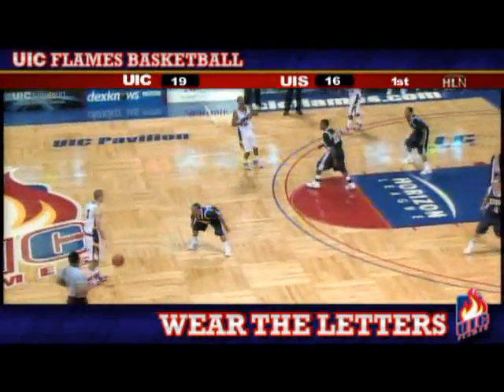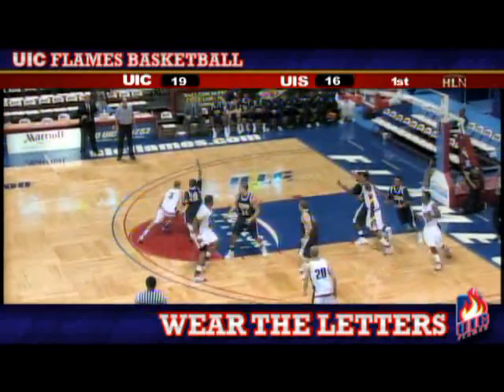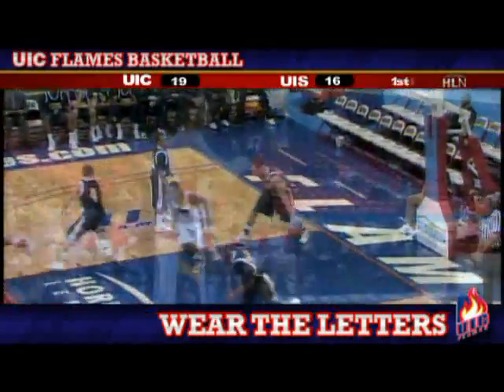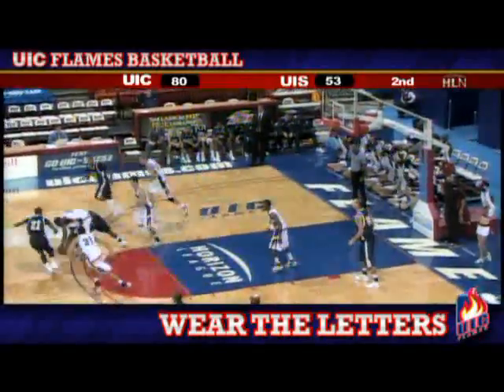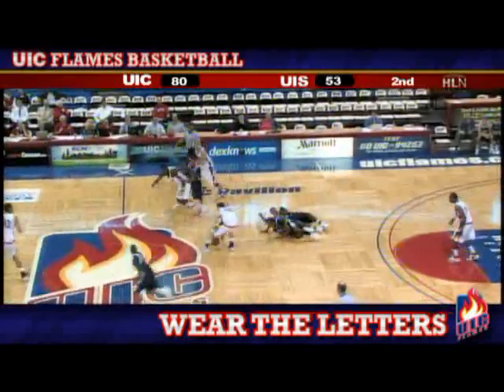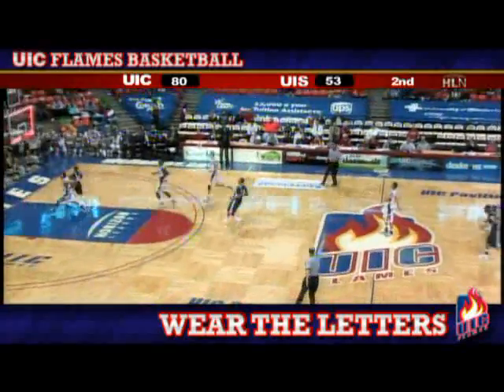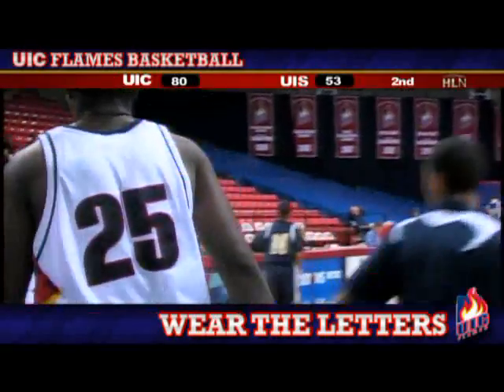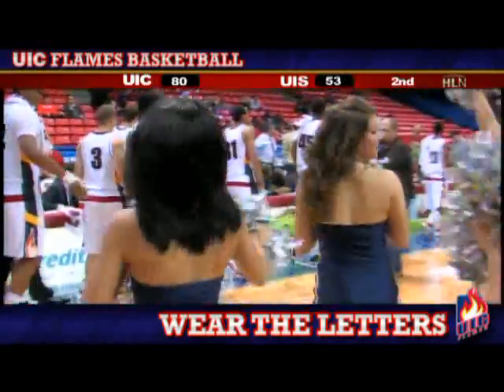UIC Flames vs. UIS - November 3rd, 2010